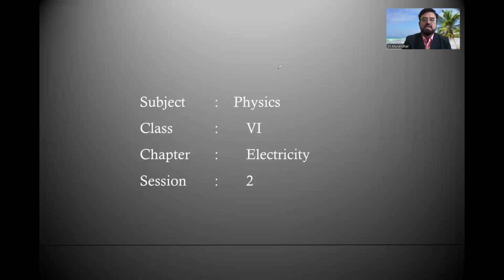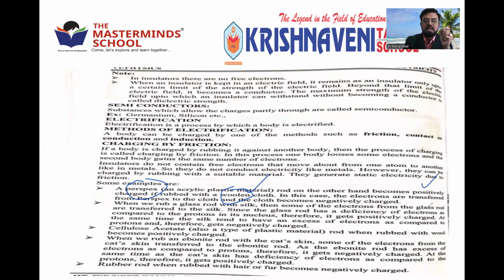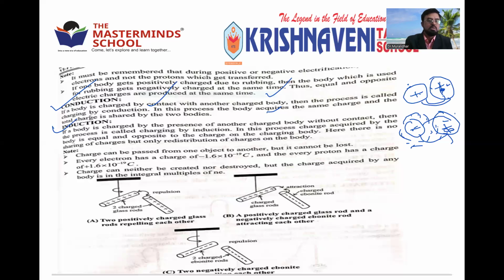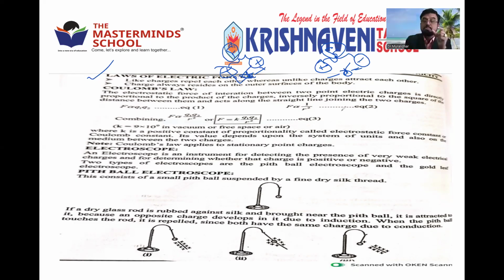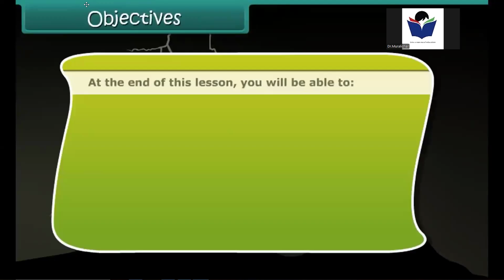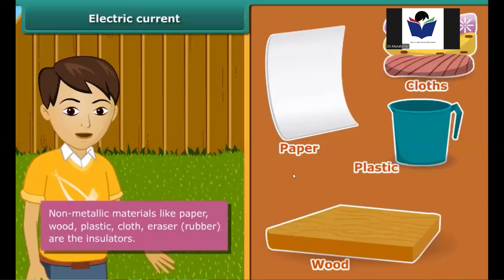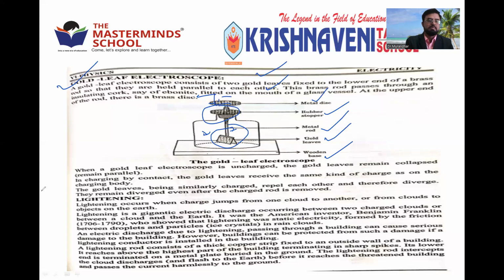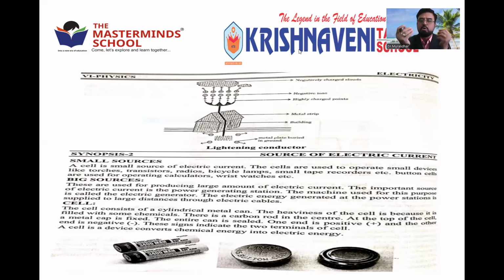CLASS 6 ELECTRICITY 2